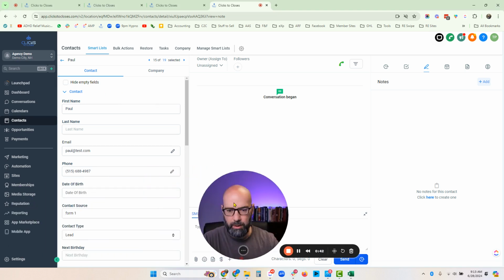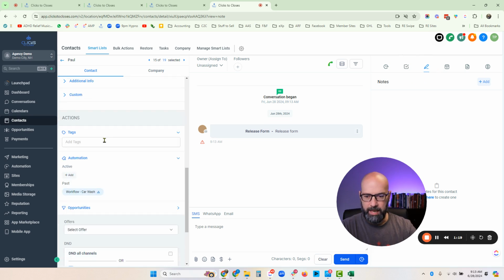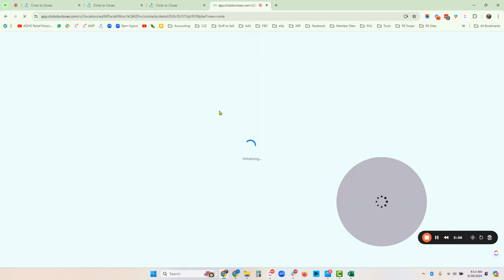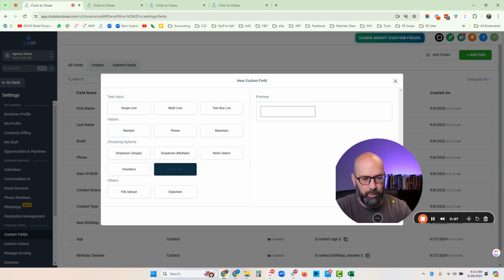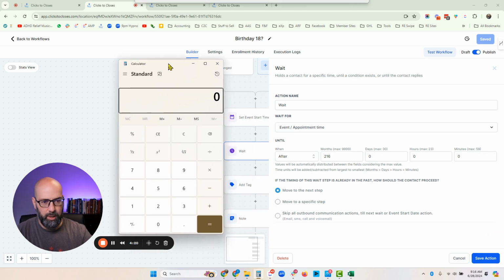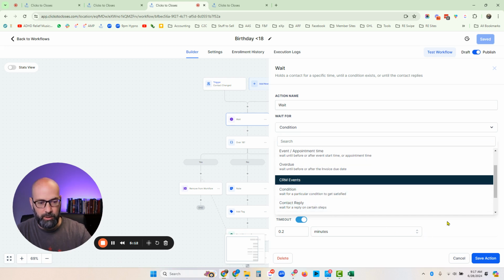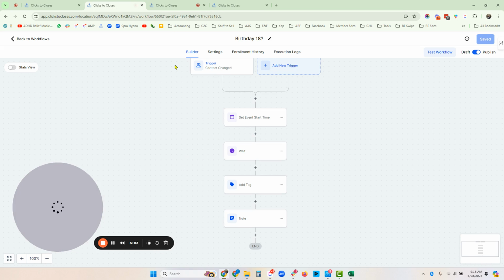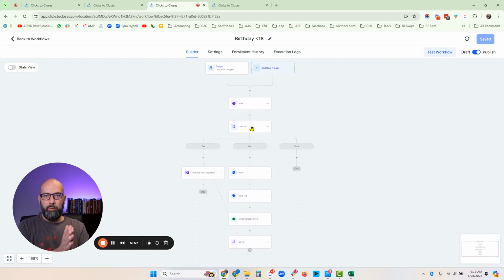GoHighLevel Tutorial: Automate Age Verification on Your Website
In this tutorial, learn how to effortlessly verify if someone is under or over 18 after they submit a form on your website using GoHighLevel (GHL). Follow along as I show you how to create custom date fields, build efficient workflows, and automate email notifications for underage contacts. Perfect for businesses needing quick age verification for compliance or special offers. Watch now to streamline your process and ensure accuracy in your data collection!

Time Stamps:

0:01 Introduction: Verify Age with GHL
0:22 Use Case Example: Automotive Racing School
0:47 Creating a Custom Date Field in GoHighLevel
1:36 Demonstration: Under 18 Workflow
2:45 Demonstration: Over 18 Workflow
3:26 Building the Workflow in GHL: Step-by-Step Guide
3:37 Creating Custom Fields
4:12 Adding Conditions and Actions
5:03 Setting Up Wait Steps and Tags
5:54 Handling Under and Over 18 Contacts
6:54 Summary and Next Steps

I’m here to help you automate and streamline your processes with GHL!